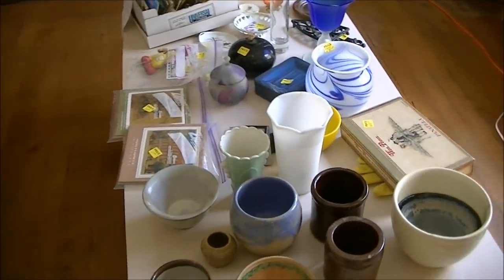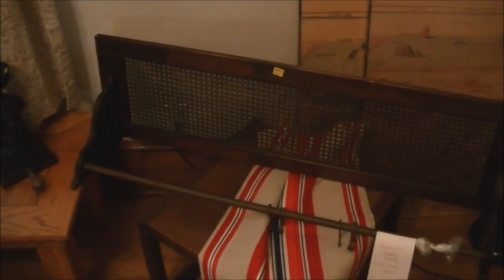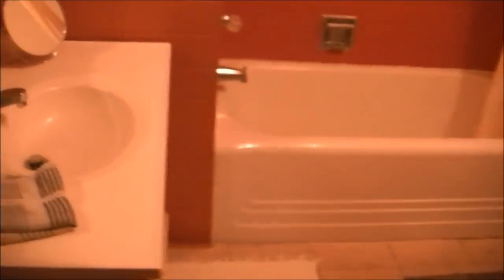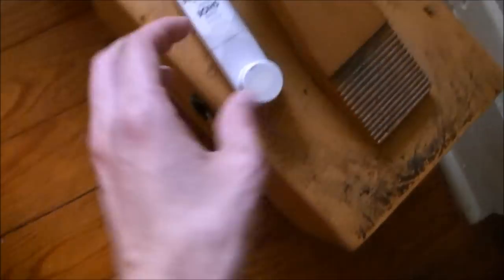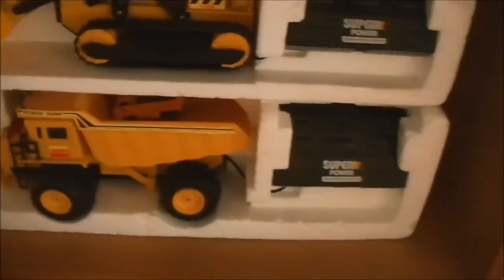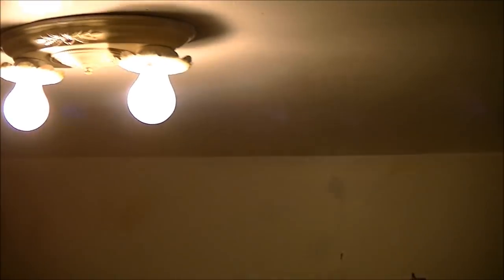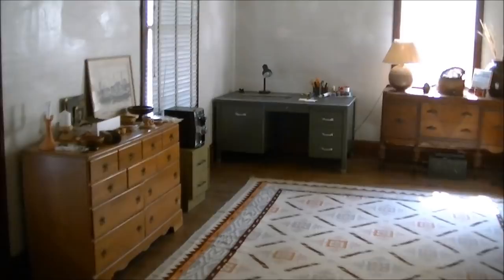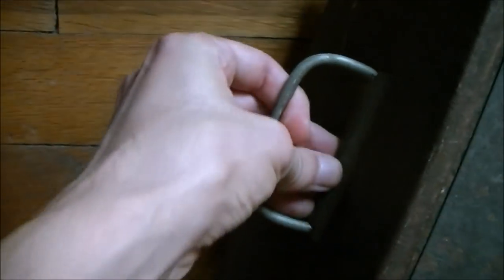I Found a HUGE Vintage Safe Inside House I Bought!! Estate Sale Buyout Episode #2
I found a huge vintage safe while exploring the house full of estate sale items that I purchased recently! Yes, I purchased the house AND all the contents inside, for those who missed my last video. We're only getting started with the treasure hunting!